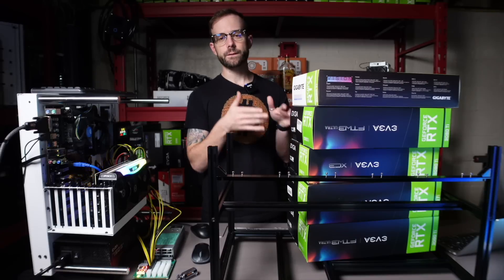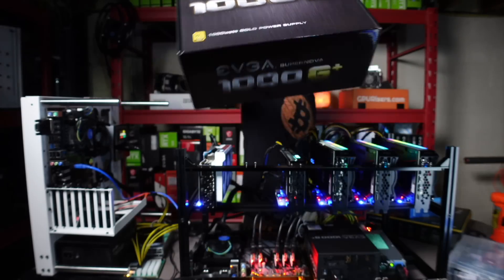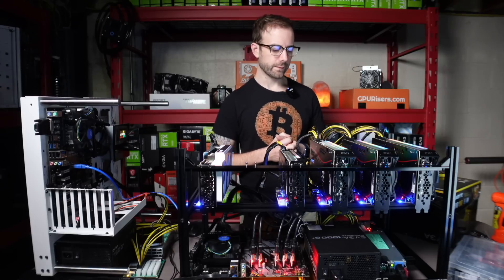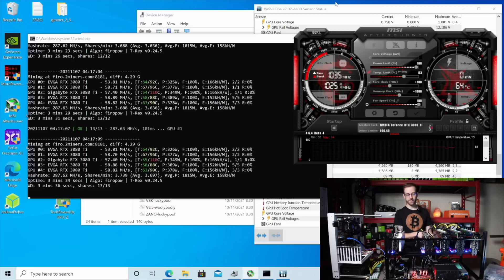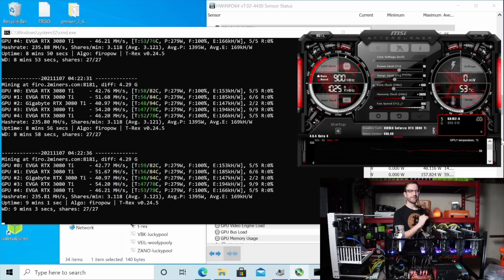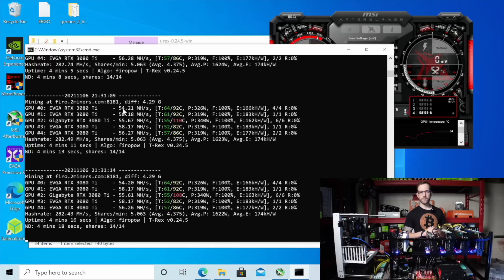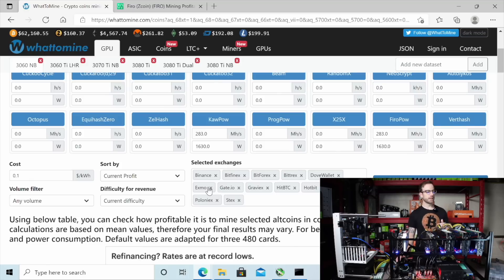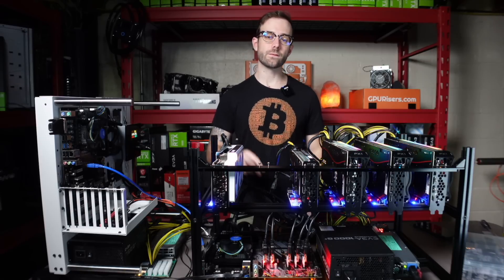RTX 3080 Ti GPU Mining Rig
In this video I build an RTX 3080 Ti Mining Rig. I go over the components I use in the build, as well as overclocks, hashrates, and profitability.

Video Chapters:
00:00 Intro
00:58 Rig Parts/Build Overview
03:08 Mining Firo Stock
05:57 These GPUs Confuse Me
06:44 Finding Efficiency
08:40 Firo/Raven Overlocks
08:50 Firo/Raven Profitability
09:23 Firo Solo Mining Profitability
09:49 Wrap Up

▶️ Test Bench